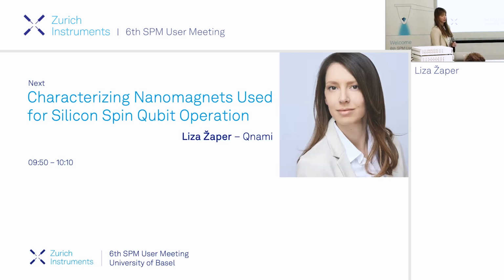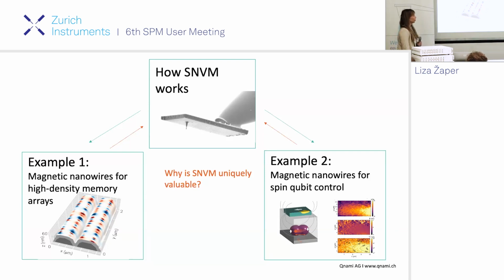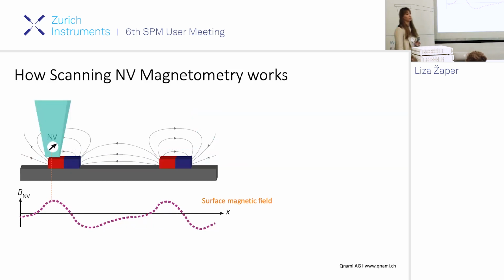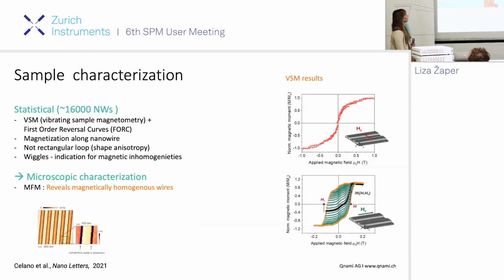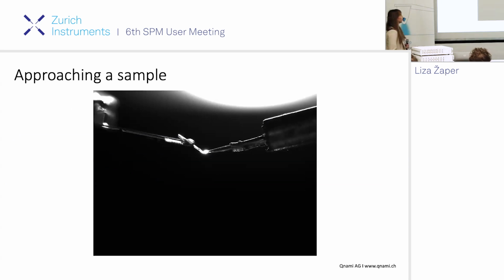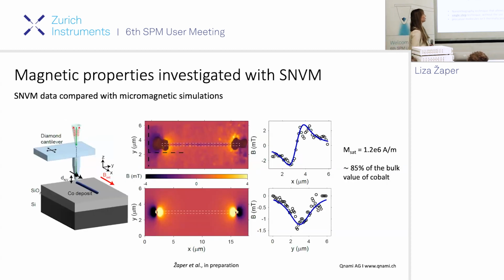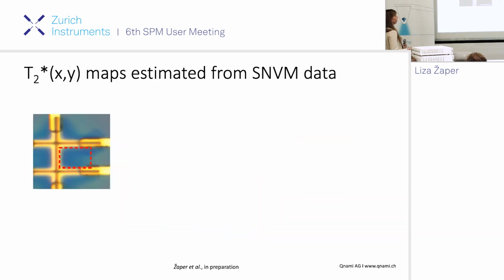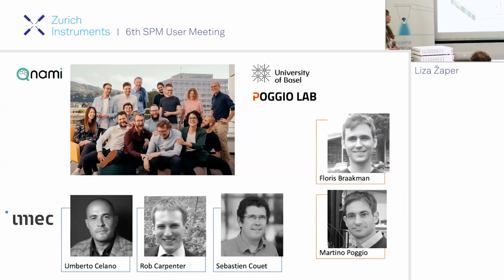Characterizing Nanomagnets Used for Silicon Spin Qubit Operation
Liza Zaper introduces the technique of Scanning NV Microscopy with applications on magnetic nanowires used for high-density memory arrays and spin qubit control.

This talk is part of the 6th SPM User Meeting, held at the University of Basel.